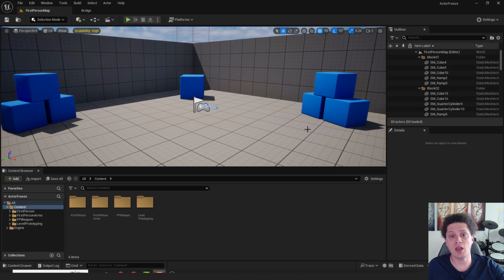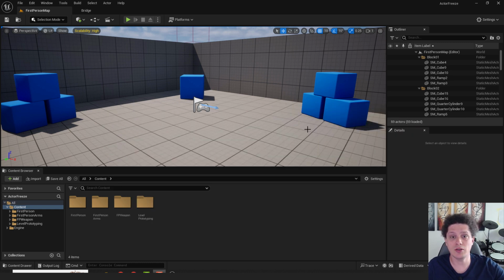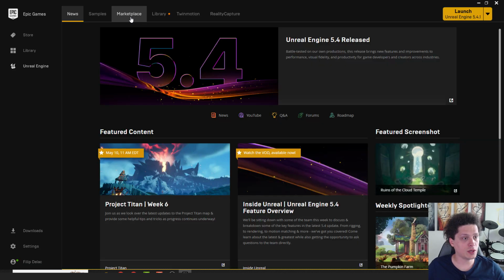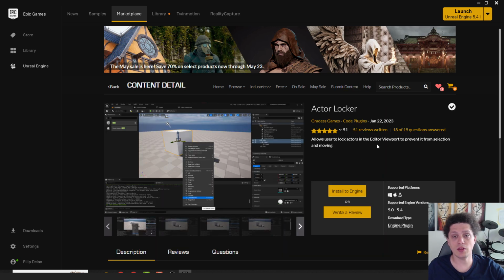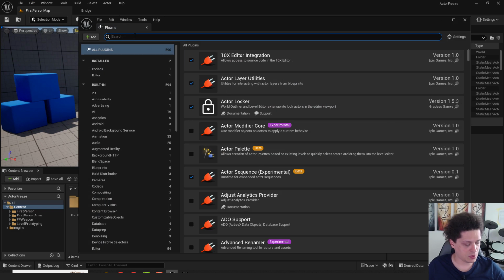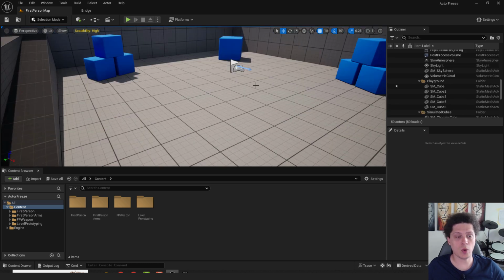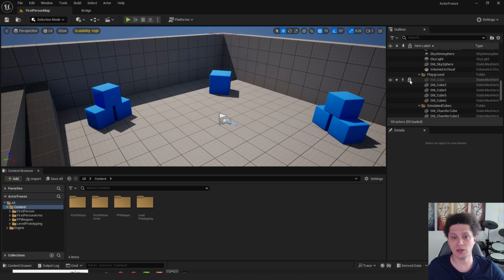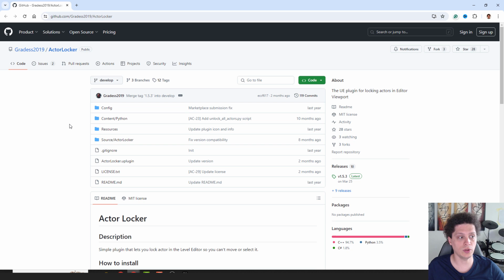FREE Actor Locker Plugin for Unreal Engine 5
In this video, I'm excited to introduce the FREE Actor Locker Plugin for Unreal Engine 5! This plugin is a game-changer for developers, allowing you to easily manage and lock actors in your scenes. Say goodbye to accidental changes and streamline your workflow with this must-have tool.

W / S / A / D + RMB: Move Camera
Q / E: Move Camera Up and Down
Ctrl + S: Save
Ctrl + C / Ctrl + X / Ctrl + V: Copy, Cut, Paste
Ctrl + Z / Ctrl + Y: Undo / Redo
W / E / R: Move / Rotate / Scale Objects
Ctrl + Space: Open Content Drawer
Ctrl + L: Change Direction of The Sun
F11: Toggle Full Screen